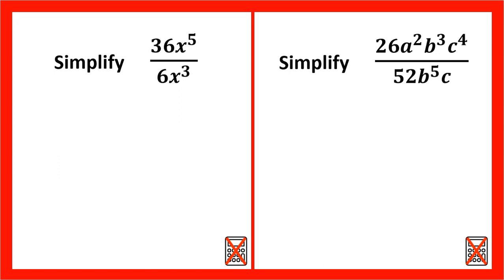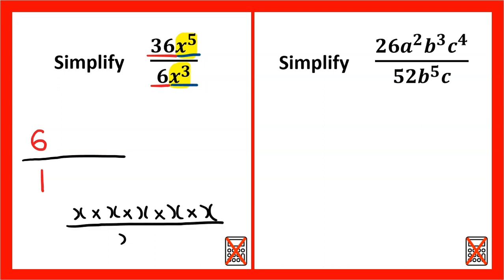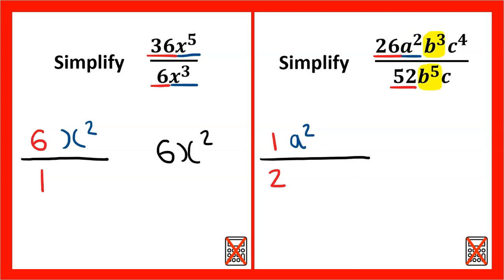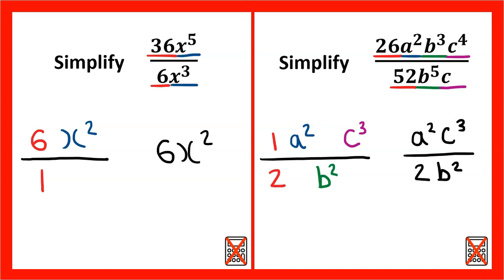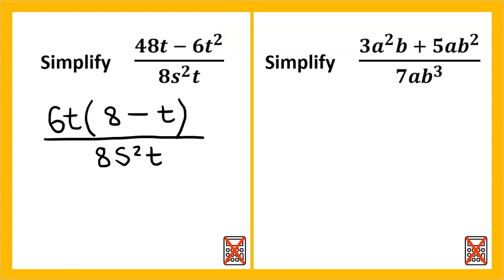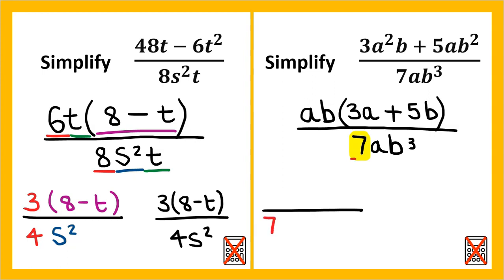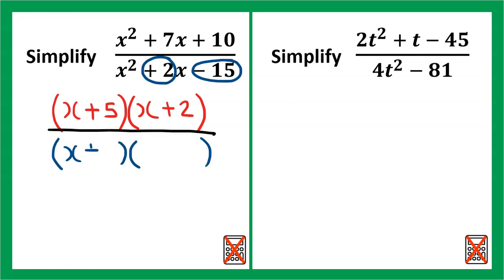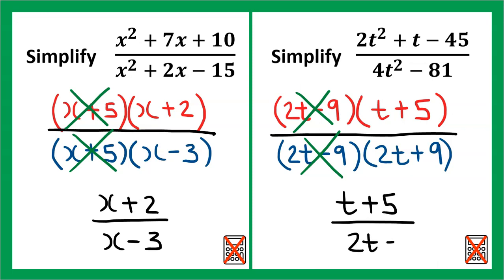GCSE Algebraic Fractions: Simplify - Adam Maths Tutor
A video tutorial guiding you through beginner, intermediate and advanced questions on Simplifying Algebraic Fractions

0:00 Red: Beginner
3:35 Amber: Intermediate
6:03 Green: Advanced
7:42 Spot the Mistakes